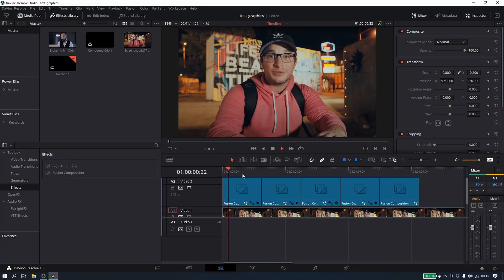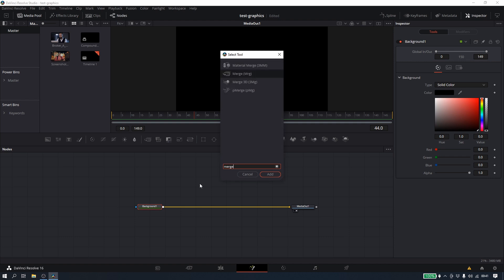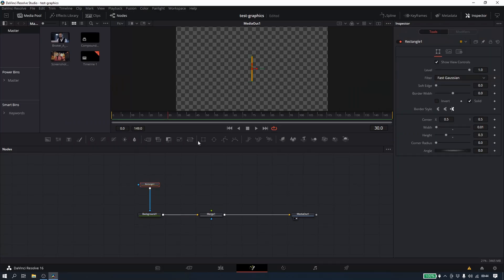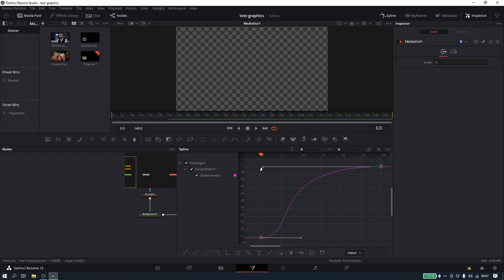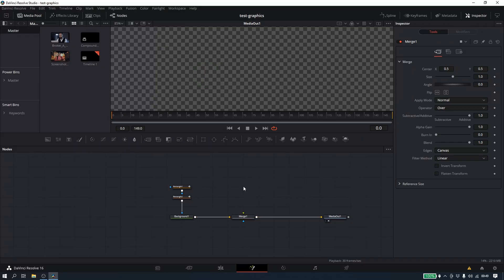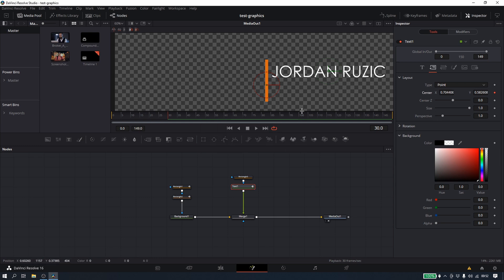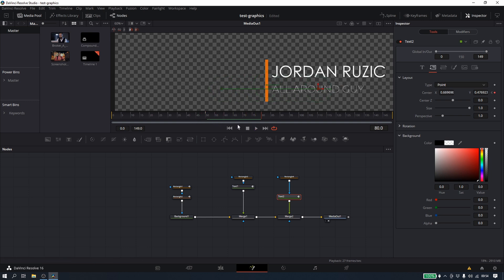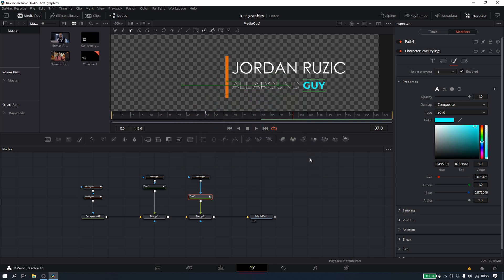Create Simple Lower Thirds | Davinci Fusion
Learn the basics of creating Lower Thirds in Davinci Fusion. With these basic fundamentals, you can get started on creating more advanced motion graphics in Davinci Fusion.